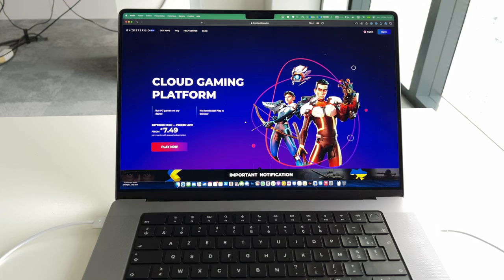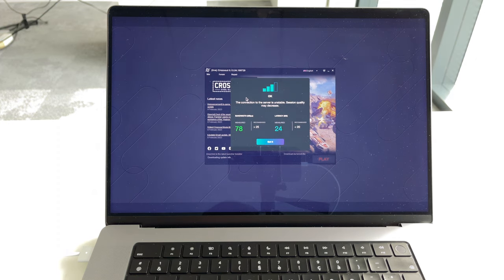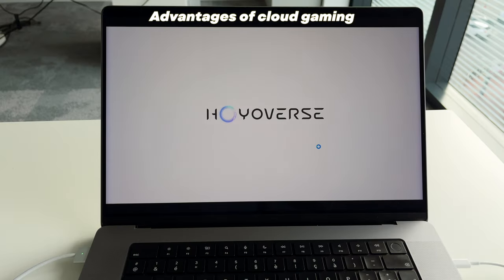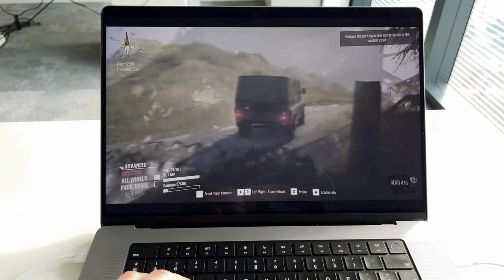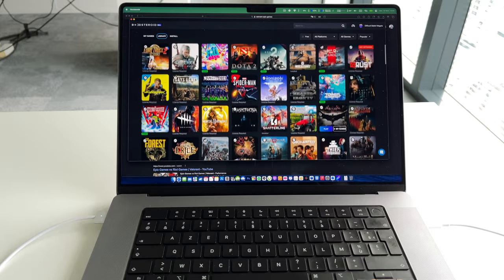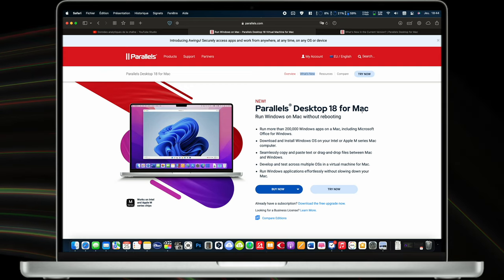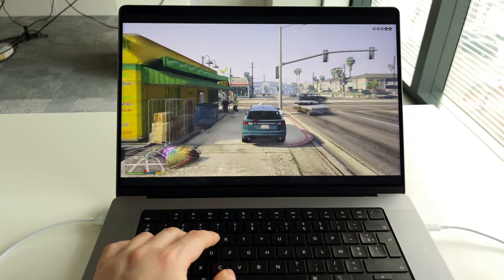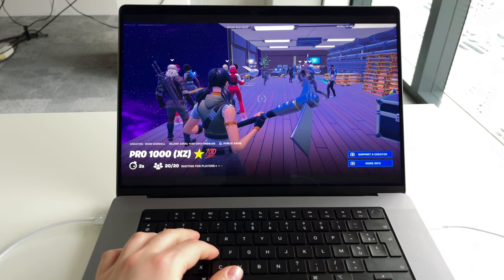Boosteroid Cloud Gaming - Review & Test. How to Play PC Games on any Mac ? Parallels vs Boosteroid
If you own a Mac and wish to play on it some Windows games like GTA V, Valorant, Fortnight, Cyberpunk, or any other triple AAA PC titles you have likely already found out that this may not be easy, since most video games are not supported by macOS, and in general MacBooks are not built for gaming purposes. But now things have changed thanks to cloud gaming services like Boosteroid.com. A highly-popular and quite effective way of playing all PC games on a Mac by using cloud-gaming technology. In this video, I will show you this cloud gaming platform, and I will show you how it works on my own MacBook Pro 16 inches and what are the advantages and disadvantages of using cloud gaming services on your MacBook.

I am also showing you how much cloud gaming is better than using the Parallels desktop app - but only if you have a good internet connexion.

Timecodes:
0:00 - Intro
0:57 - What is Cloud Gaming?
2:09 - Boosteroid gameplay on MacBook Pro
4:15 - Advantages of cloud gaming
5:31- Disadvantages of cloud gaming
5:56 - Important information
6:49 - Gameplay on bad internet speed
7:34 - Parallels 18 vs Boosteroid Cloud Gaming
8:42 - Pricing
9:06 - Boosteroid gamepad app iOS
10:07 - Can you play Valorant on MacBook?
10:53 - Final thoughts

How to play windows game on Mac
how to get windows games for Mac
how to run windows game on Mac
Boosteroid vs Parallels
Cloud gaming vs Parallels